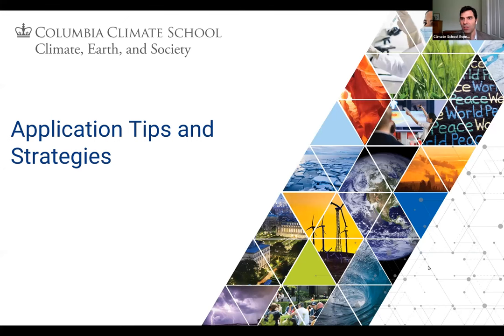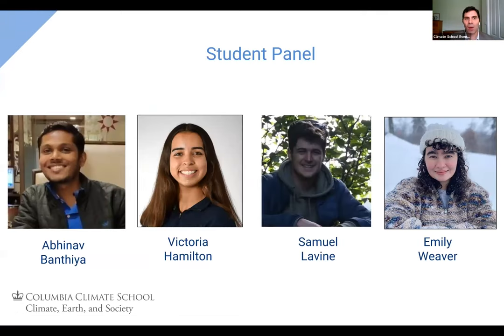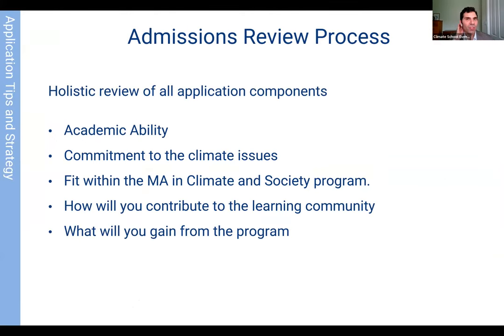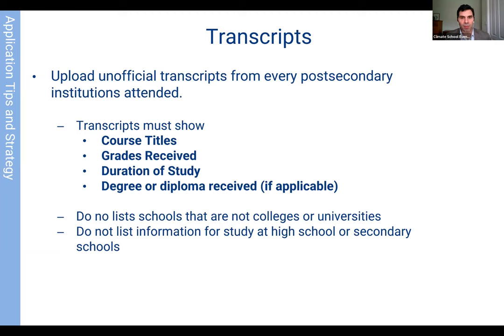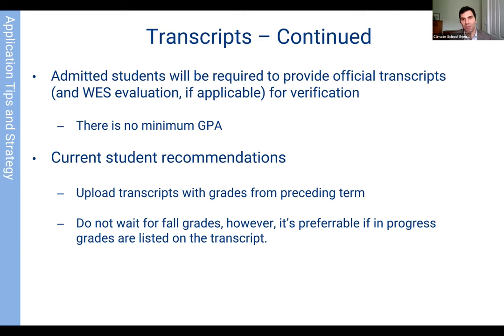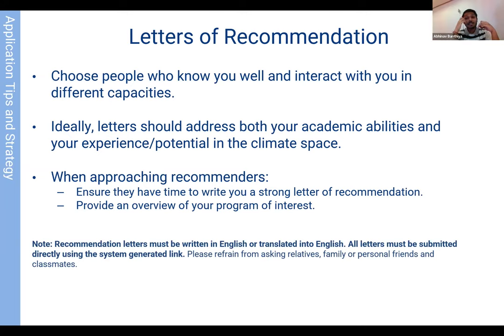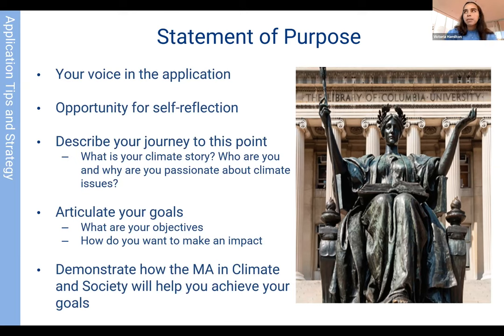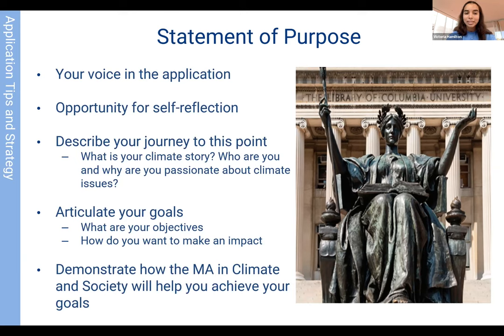MA in Climate and Society Application Tips and Strategies Online Session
This online session was hosted on November 22, 2022 by Columbia Climate School administrators and included a presentation on the MA in Climate & Society admissions criteria, application components, statement of purpose, letters of recommendation, standardized tests and transcripts.   The information session also includes current students in the program where they discussed strategies for building a strong application.